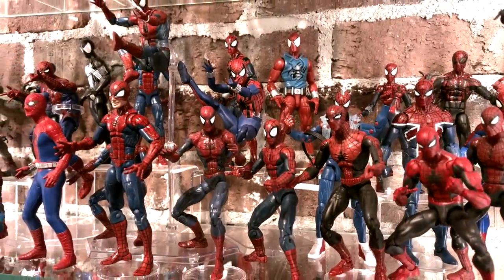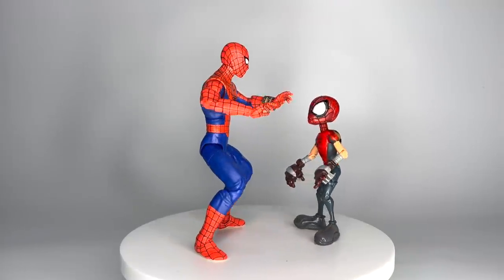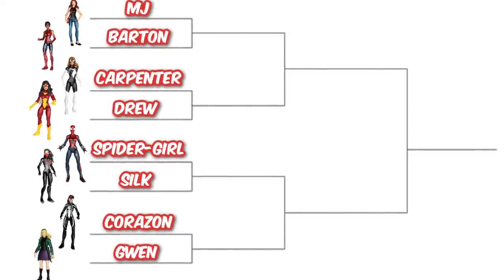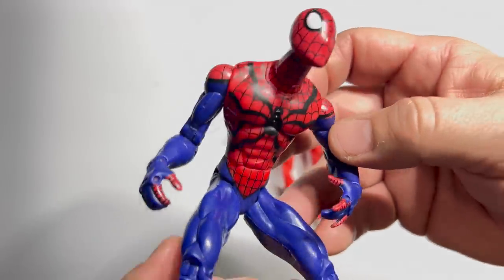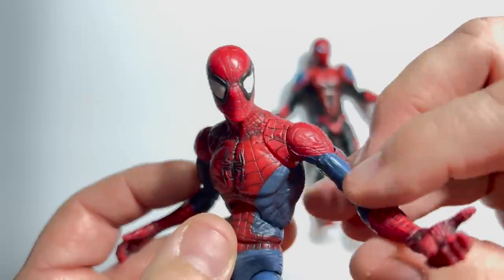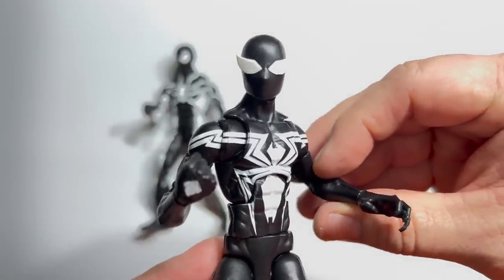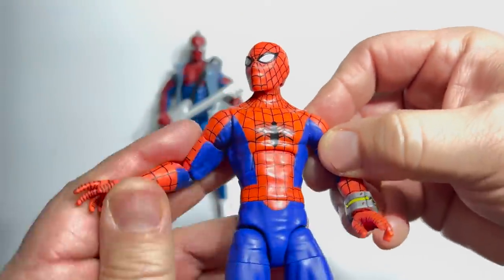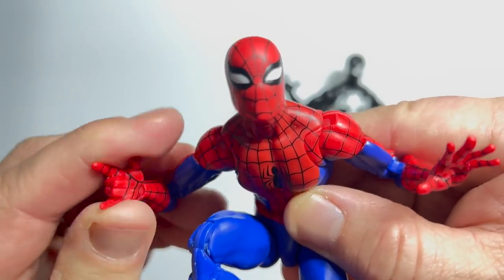What is the BEST Marvel Legends Spider-Man Figure? 64 Figure Tournament!!!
Spider-Man is the most popular Marvel Comics superhero - so it makes sense that there would be more Spidey action figures than any other.  But what is the very best Marvel Legends Spider-Man action figure?  That is what we are going to find out in this video - where we go tournament - March Madness - style through the very best 6 inch Marvel Action figures of everybody's favorite web slinger - Spider-Man!  Do you agree with my decisions or do you think I screwed over your favorite version?  Let's go through the very best Spider-Man figures to find out!